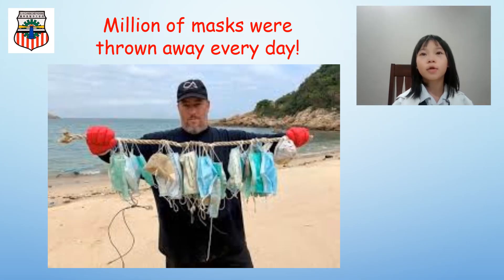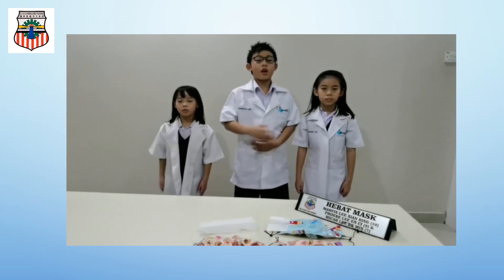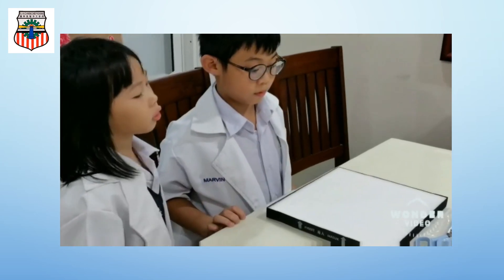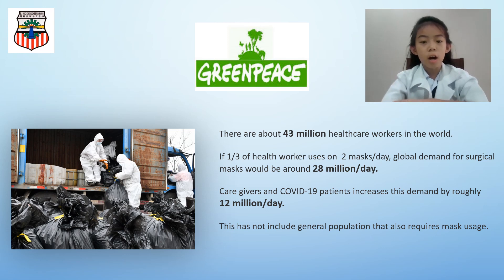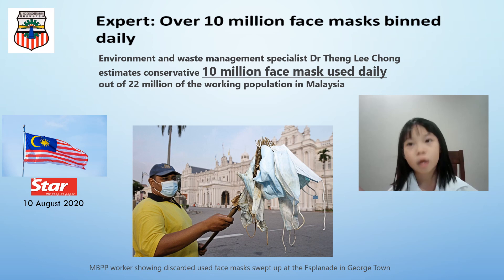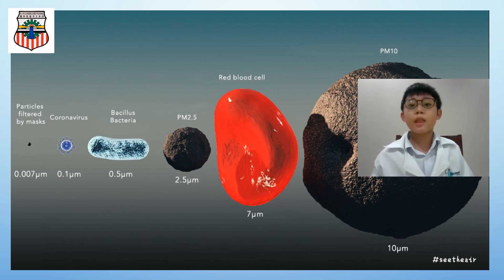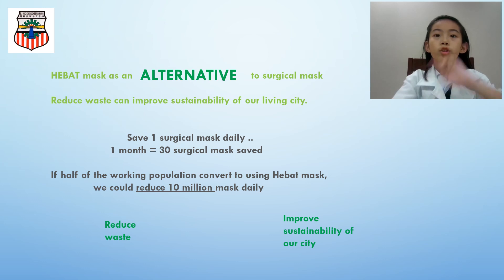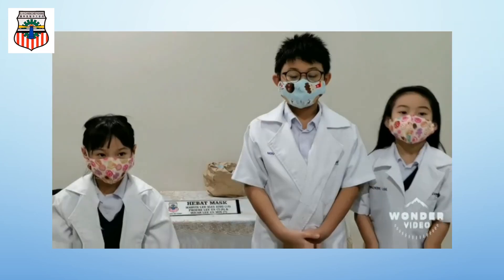[KLESF International Challenge 2020] P18 HEBAT MASK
Number: P18
Title of Project: HEBAT MASK
Name of participant #1: MARVIN LEE XIAN BING
Name of participant #2: PHOEBE LEE EN CI
Name of participant #3: MICAH LEE EN MIN
Name of School: SJKC KHENG CHEE, PUCHONG
Project theme: Sustainable Cities and Communities (SDG 11)
Category: Primary school (12 years old and below)

Abstract of Project:
Fabric mask with HEPA filter insert as alternative to surgical mask. Purpose of innovation is to reduce waste caused by one time used surgical mask. Reduce waste towards a more sustainable city.